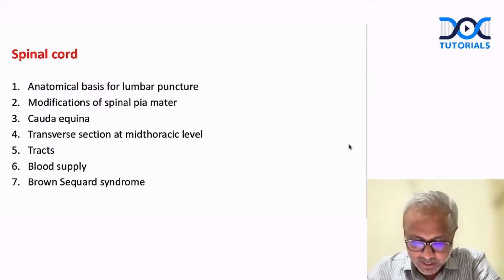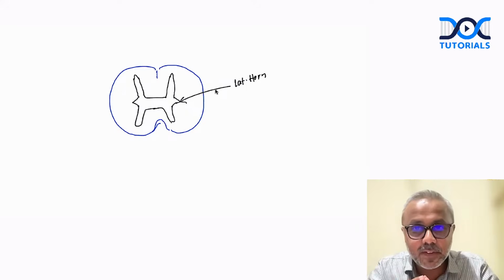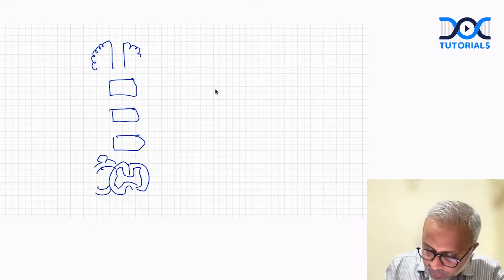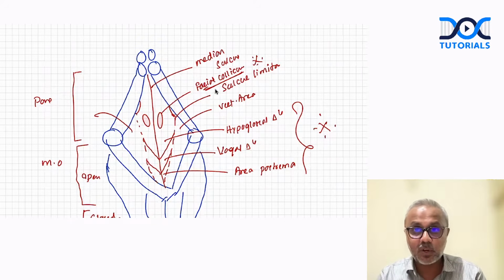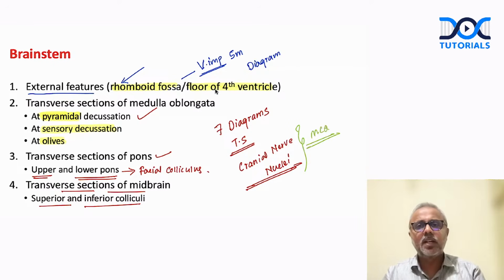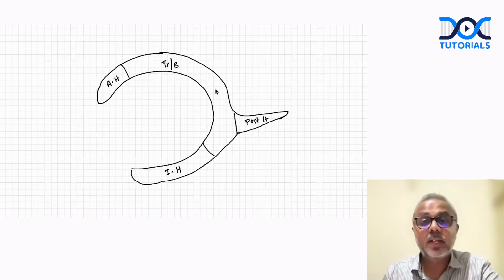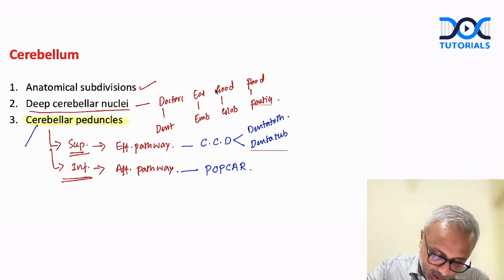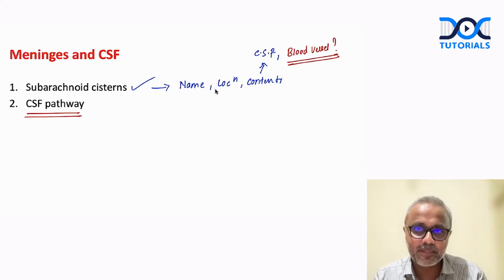Ep-2: Neuroanatomy | Prof Exam Made Easy | Anatomy | Dr. Tejaswi | DocTutorials MBBS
Ep-2: Neuroanatomy
Welcome to Episode 2 of the Prof Exams Made Easy by Dr. Tejaswi – where complex Anatomy topics are broken down for effortless understanding!

In this episode, you'll master:
Major brain structures & their functions
Cranial nerves & their clinical importance
Spinal cord pathways and key syndromes

Ideal for:
MBBS Prof Exam Prep
Quick Revision before University Vivas

📅 Join the Live Series Every Monday at 6 PM – Exclusively on the DocTutorials MBBS YouTube Channel!